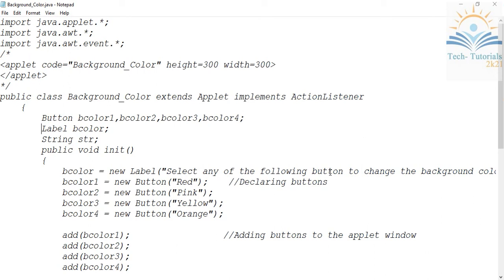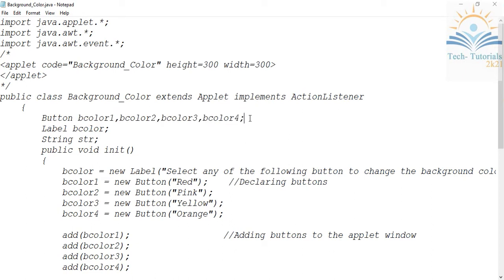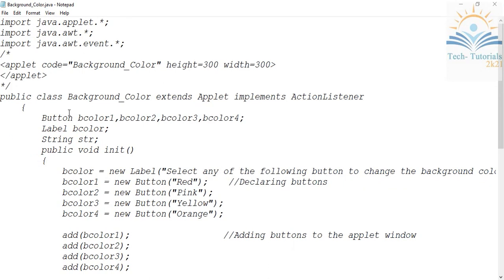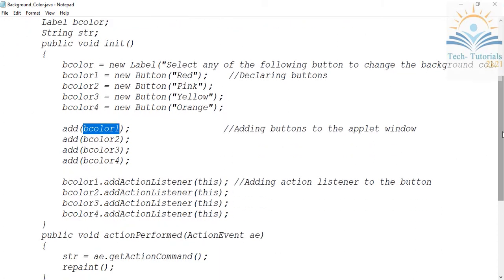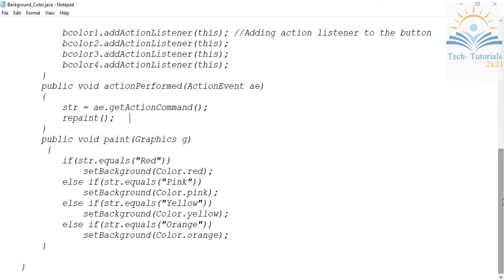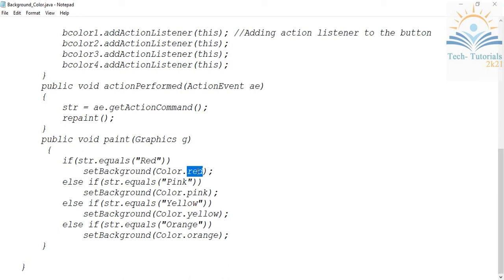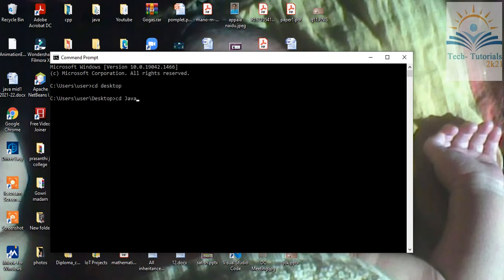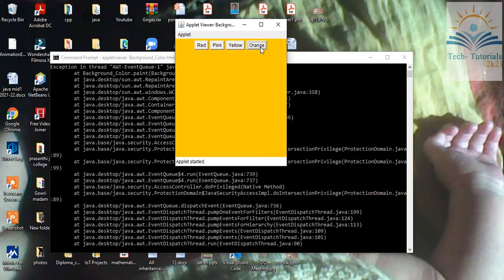Change Background Color with Buttons using applets in Java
This video helps to understand the concept of Event handling in Java.